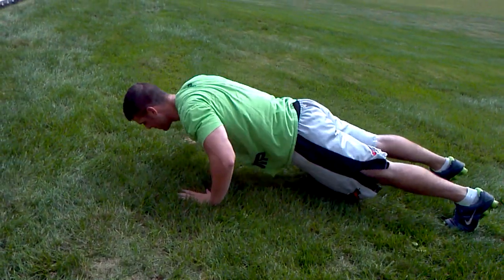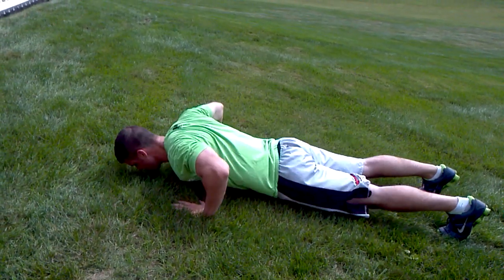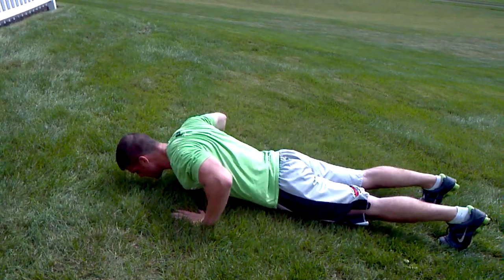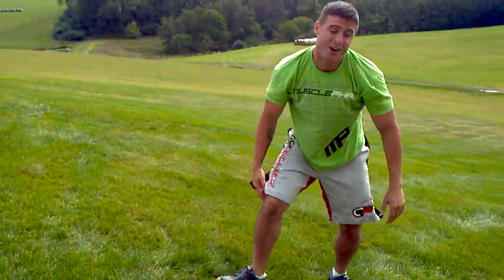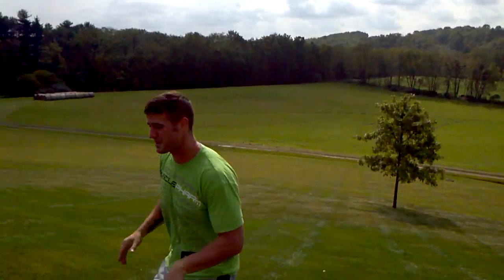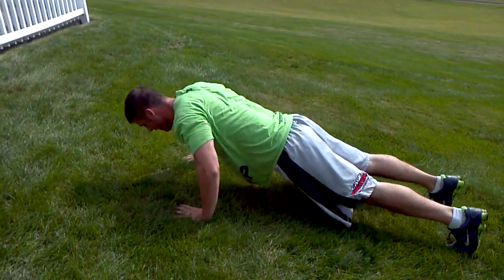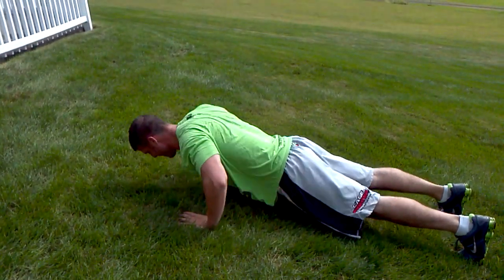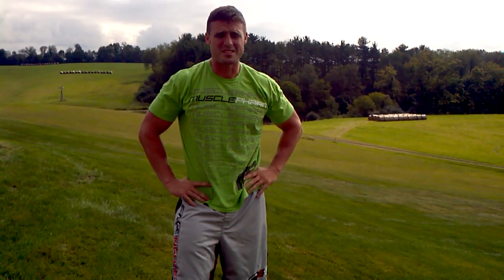BIZZY Diet Hill sprints and pushups